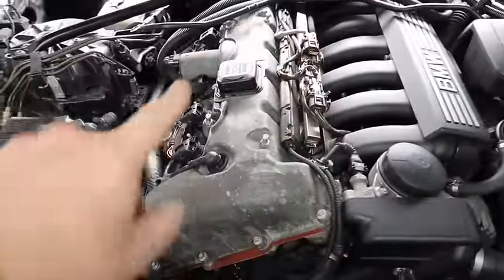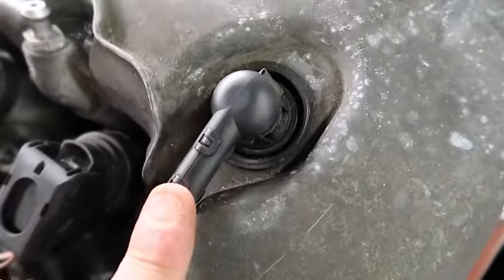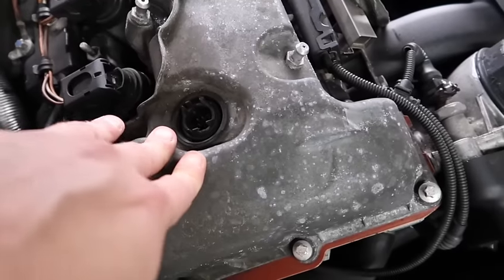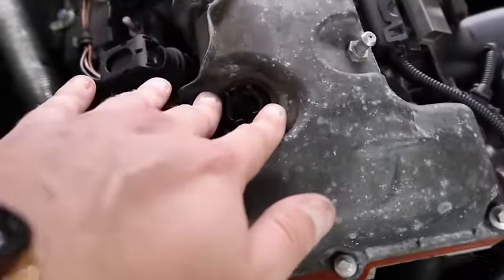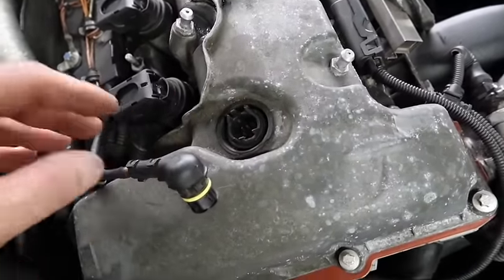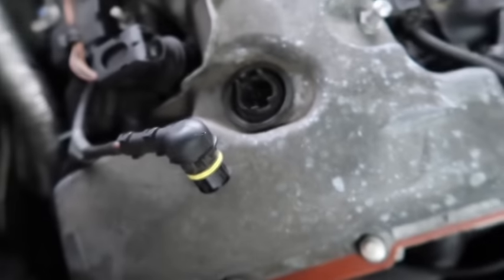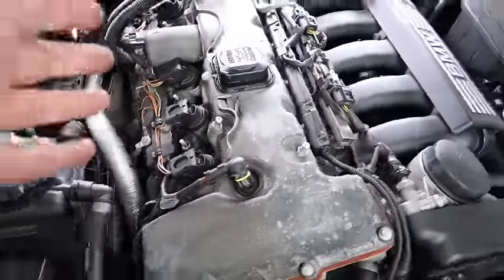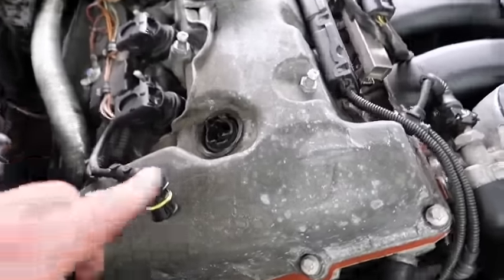Remove This From Your *BMW IMMEDIATELY*